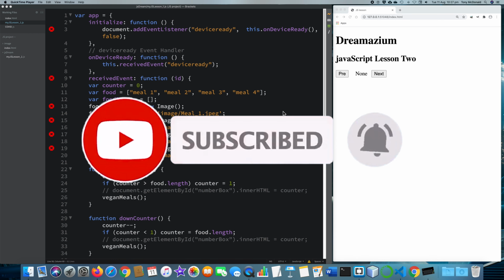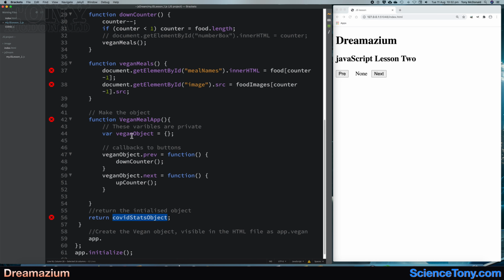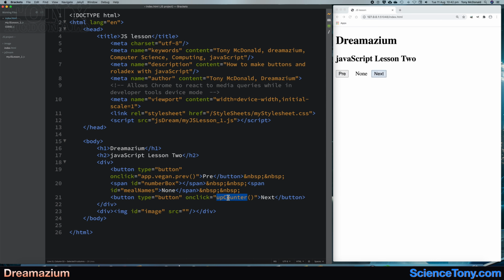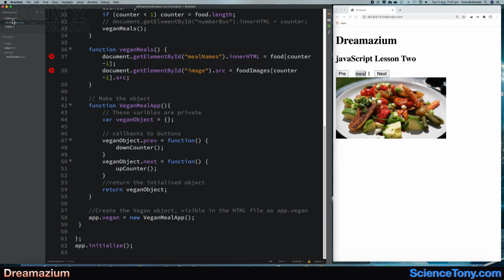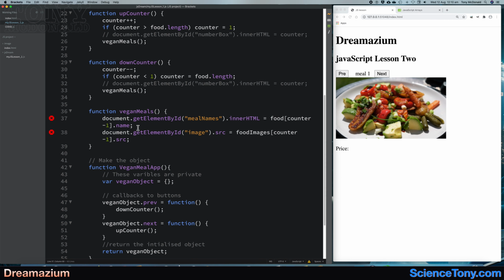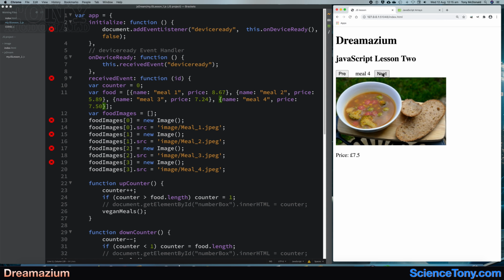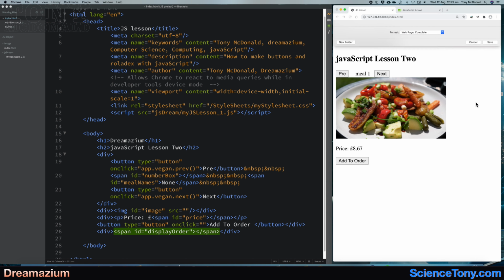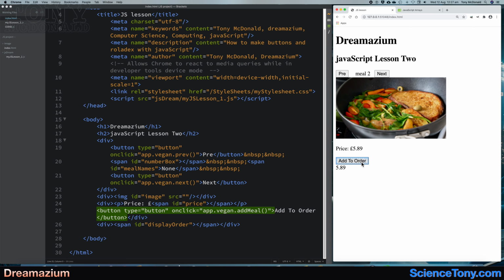javaScript - menu project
This is the second lesson.  I cover the basics of making an ordering something app.  This will require you to have watched the first lesson.  Objects can be stored in an array.

// Social media———